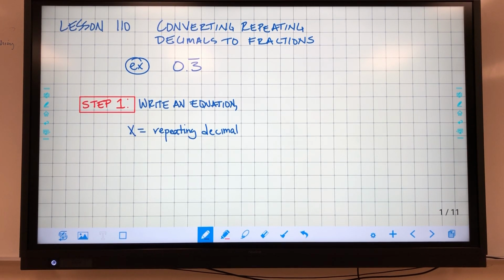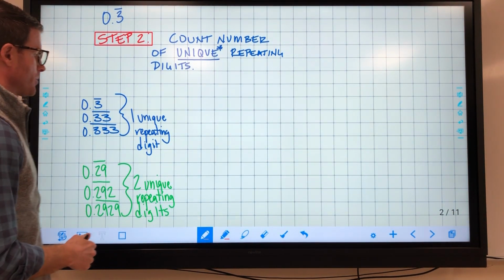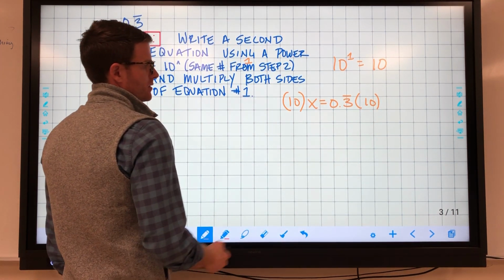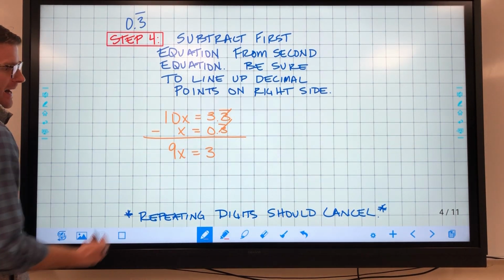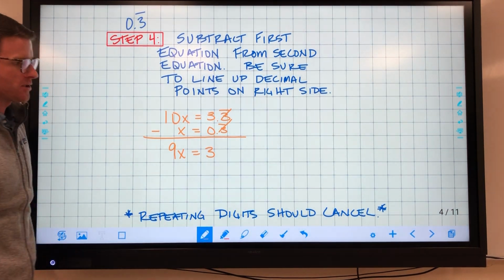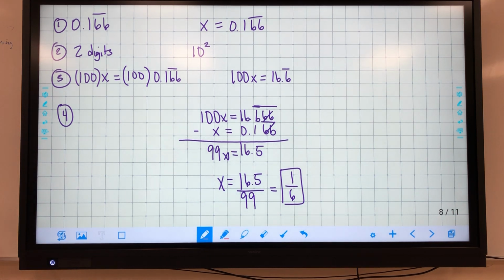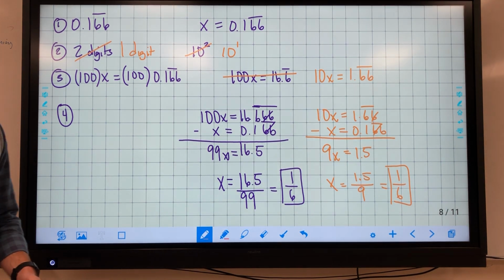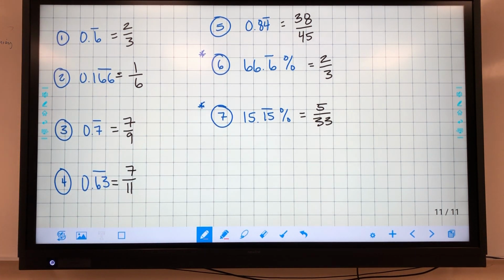Lesson 110 - Converting Repeating Decimals